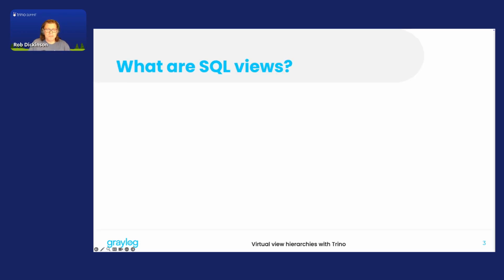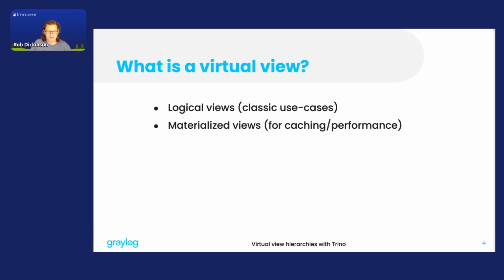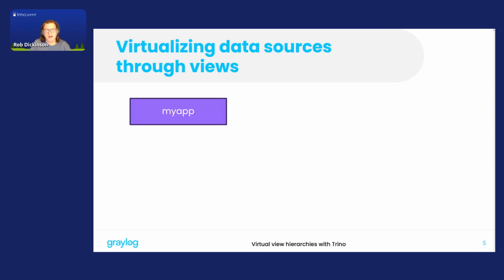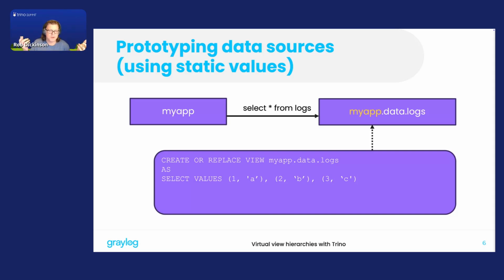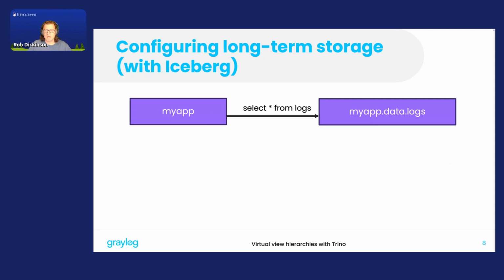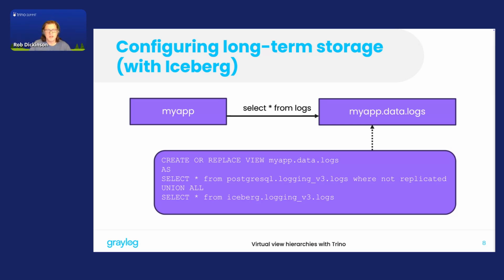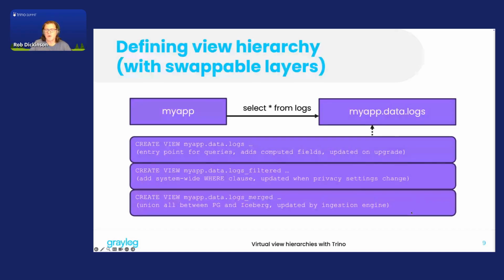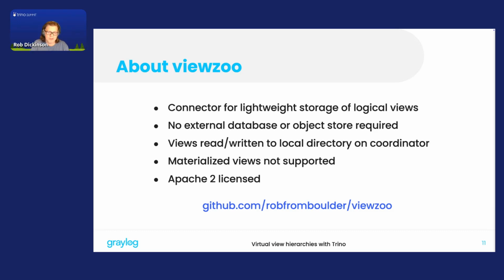Virtual view hiearchies with Trino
Presented by Rob Dickinson from Graylog at Trino Summit 2024